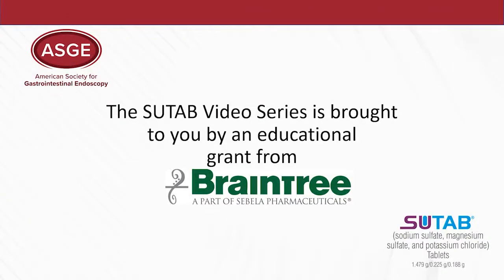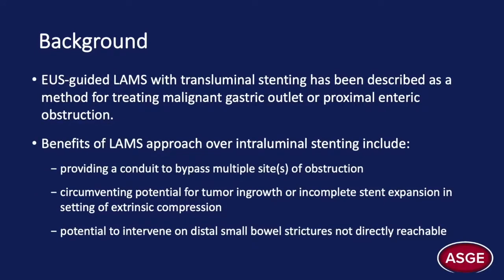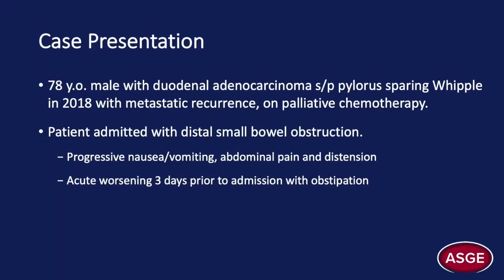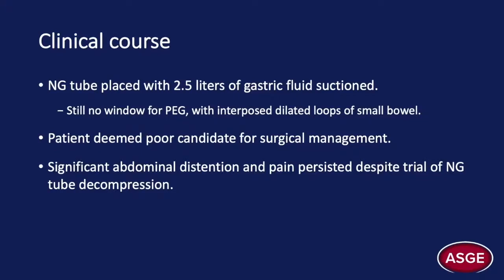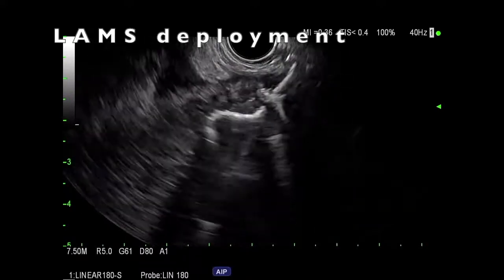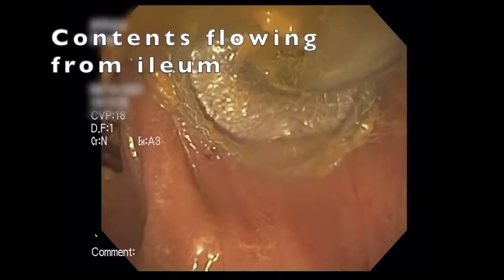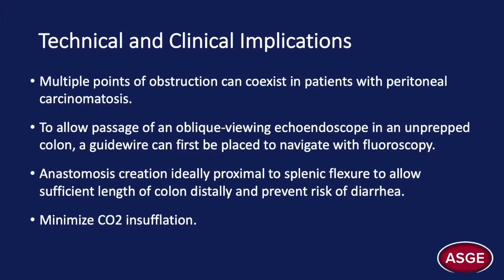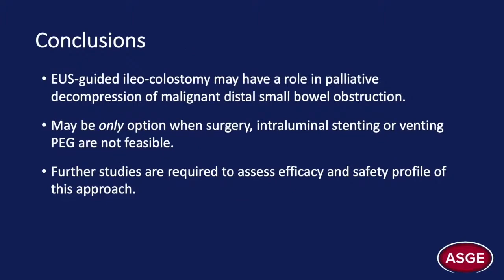Eus Guided Ileo Colostomy with Lams for Malignant Small Bowel Obstruction